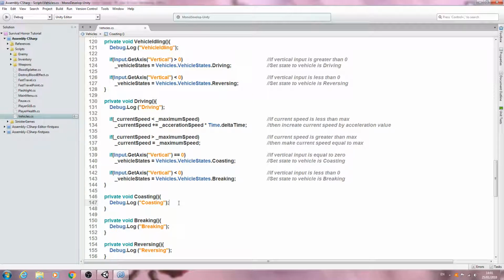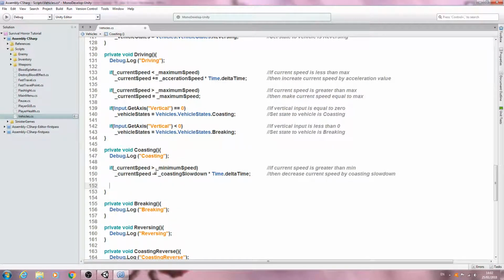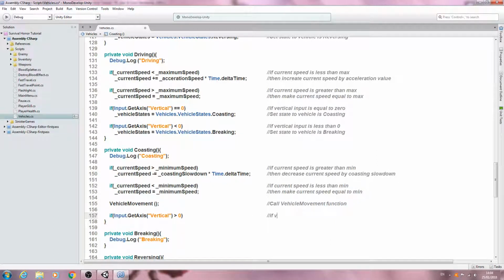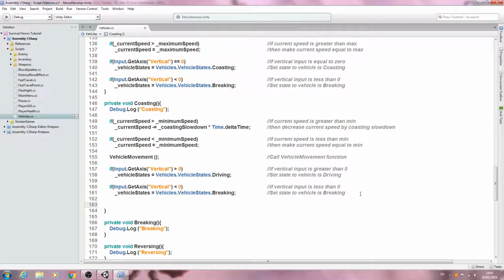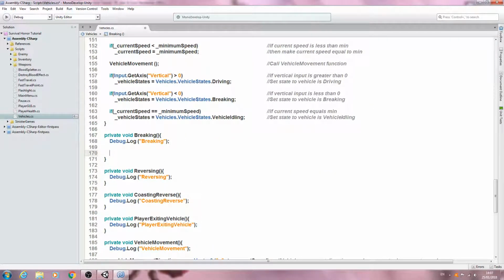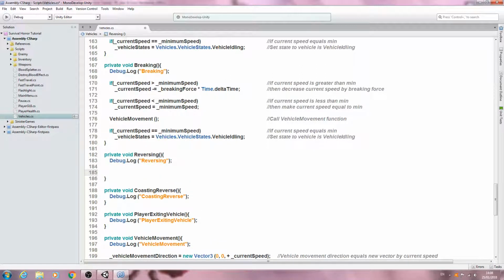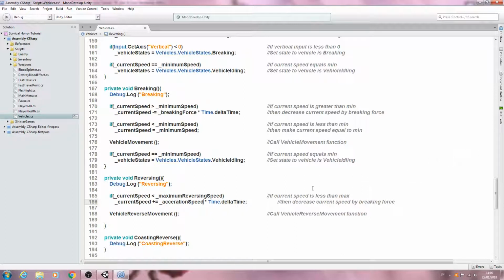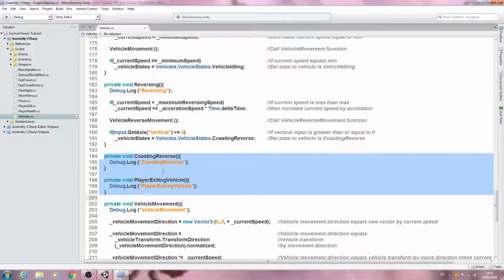Unity3D Survival Horror #183 Vehicles Continued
In this lesson we continue on adding the code required for the different functions.